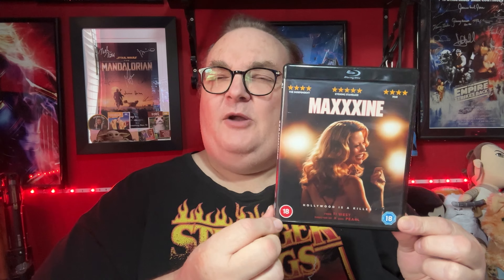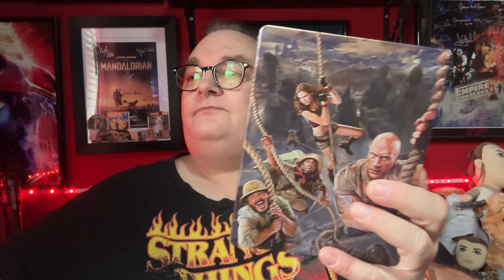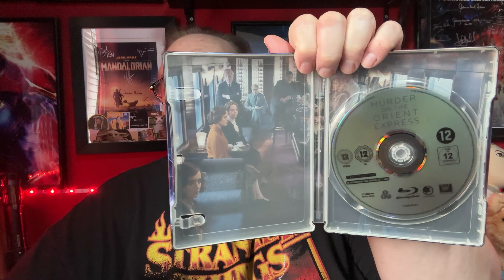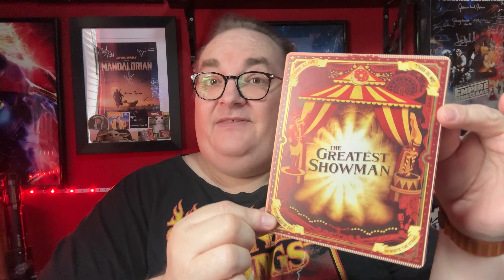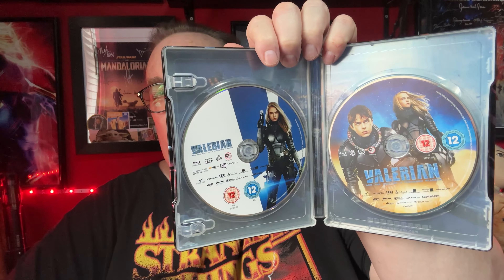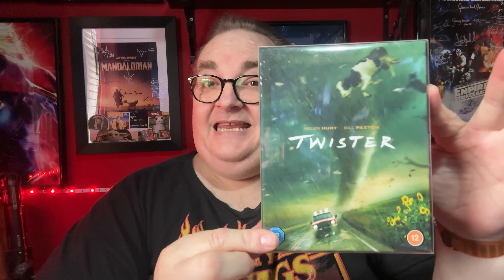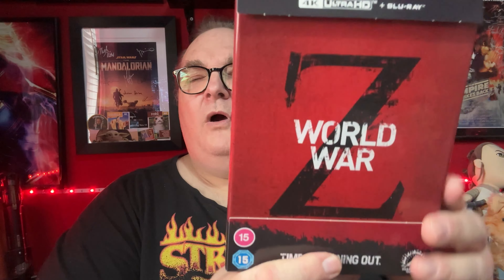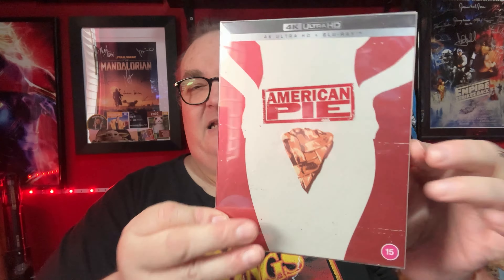October 2024 Blu-ray Haul - Pickups and Deliveries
🔹Facebook Group - Big Pauly Chatting Movies & TV

LG C3 55inch OLED
Optoma HD141X 3D Projector
Denon AVR-2200W Receiver / Atmos DTS:X
SkyQ mini-box

Big Pauly